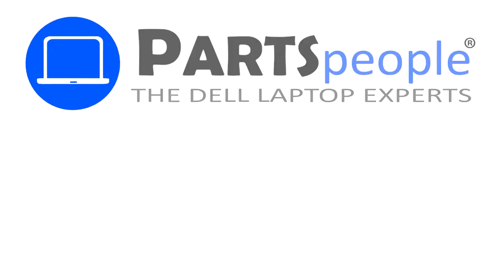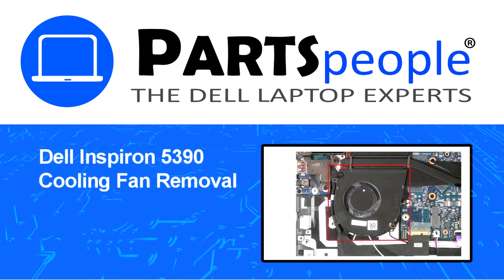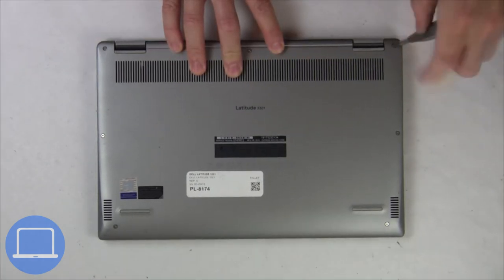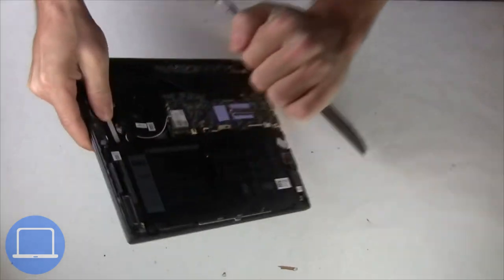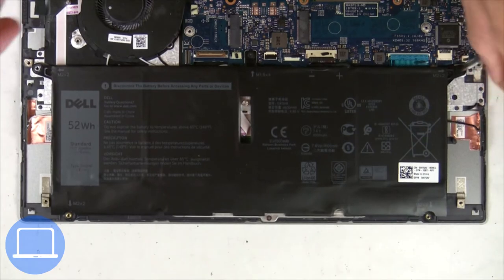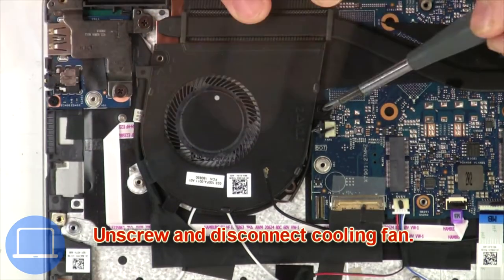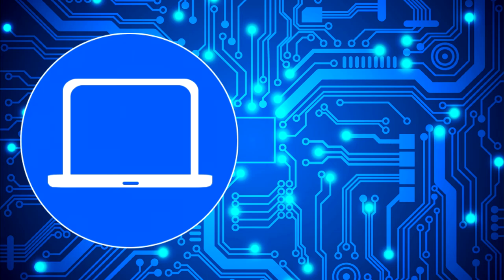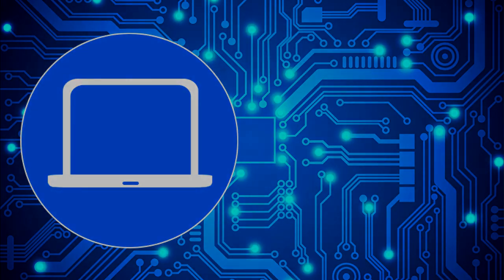Dell Inspiron 5390 (P114G001) Cooling Fan How-To Video Tutorial